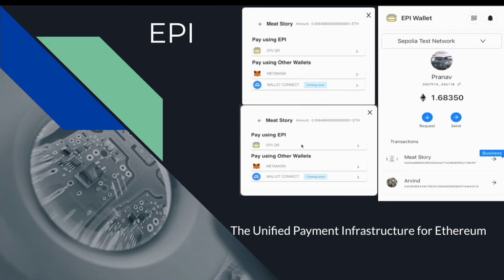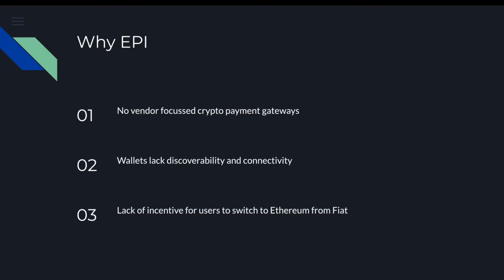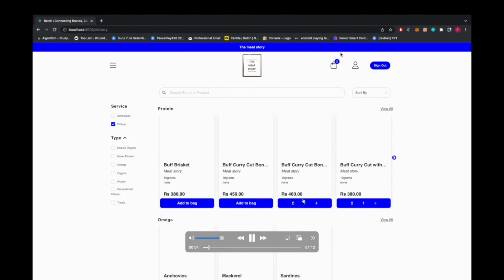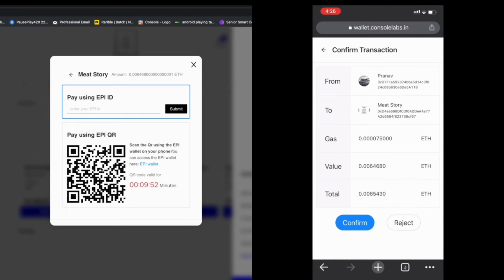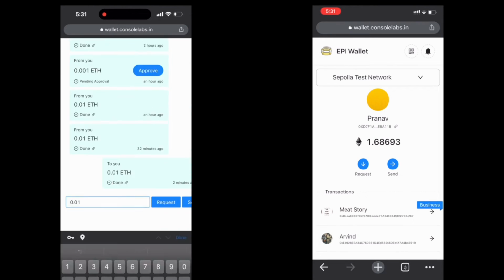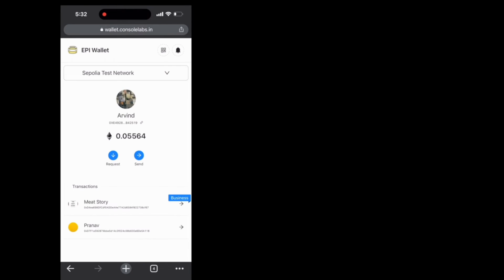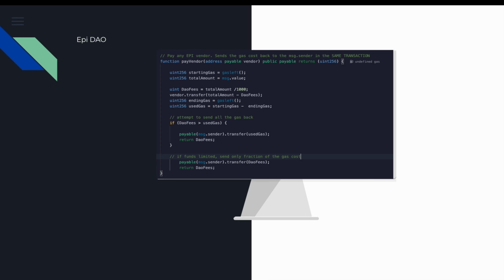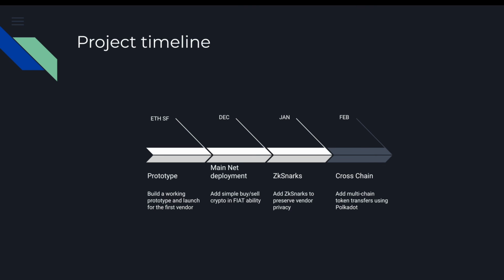EPI - Ethereum Payment Infrastructure